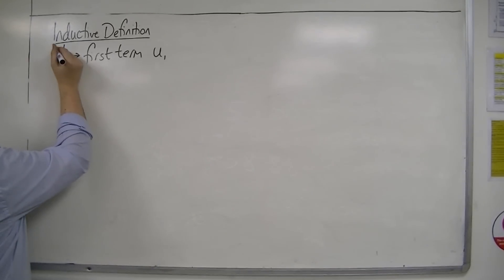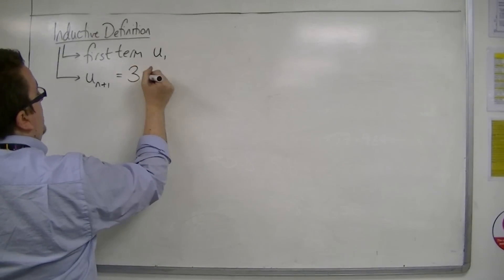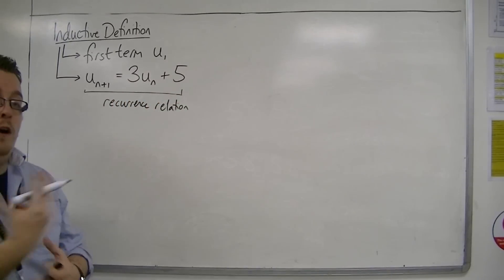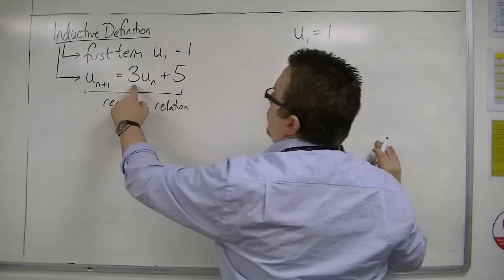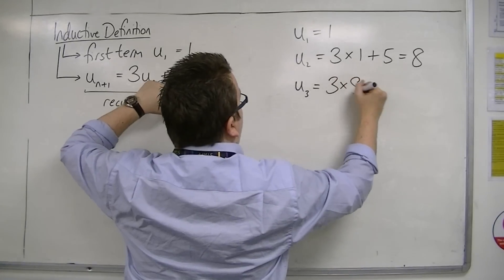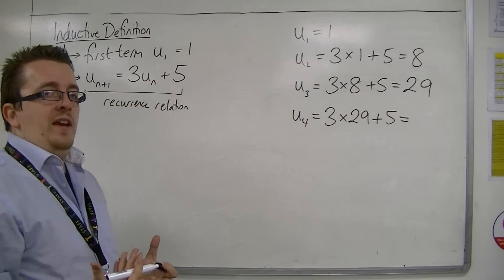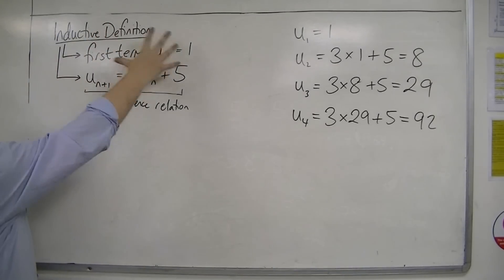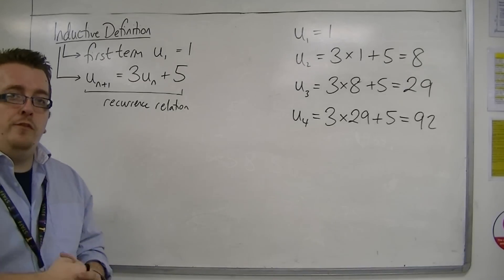AQA Core 2 5.01 Inductive Definitions - Introducing Recurrence Relations